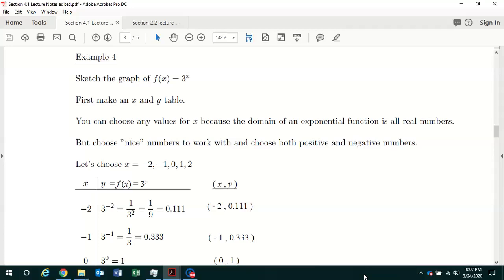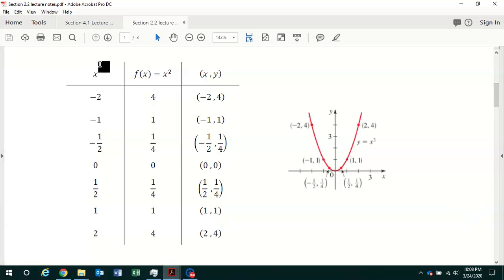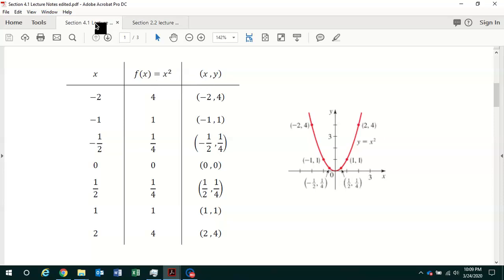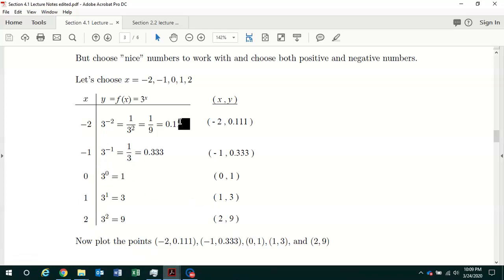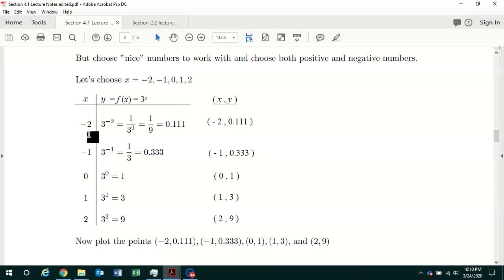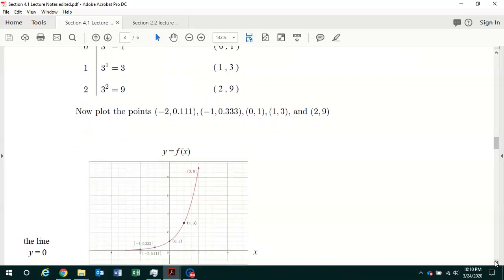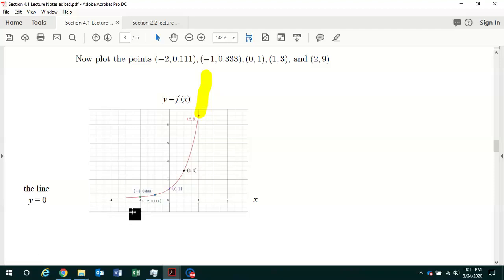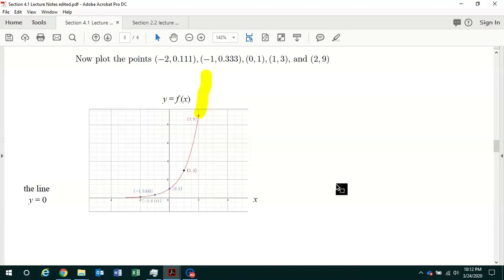Math 135 Section 4.1 Page 3 Exponential Functions